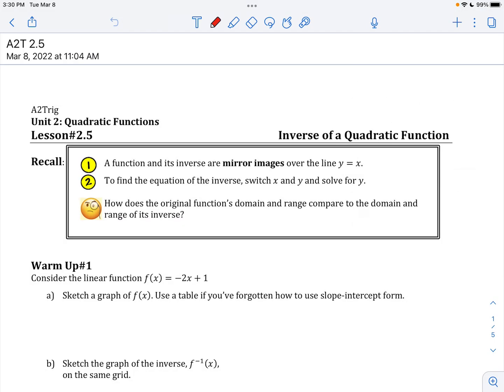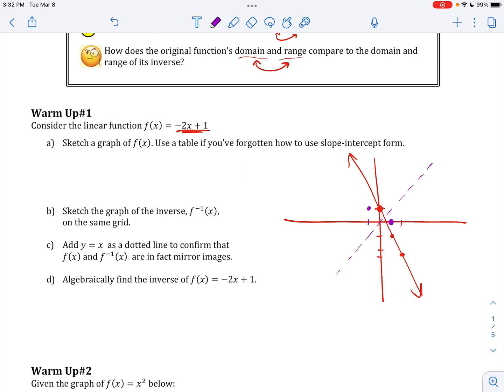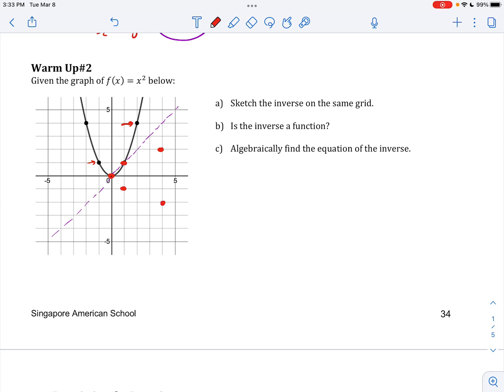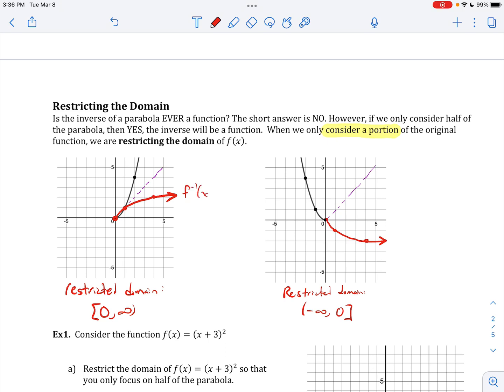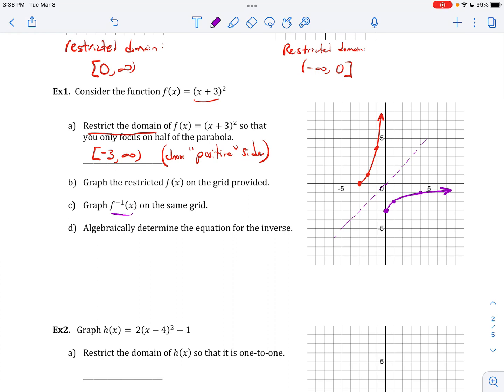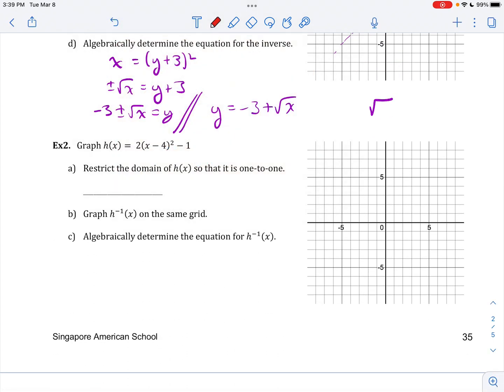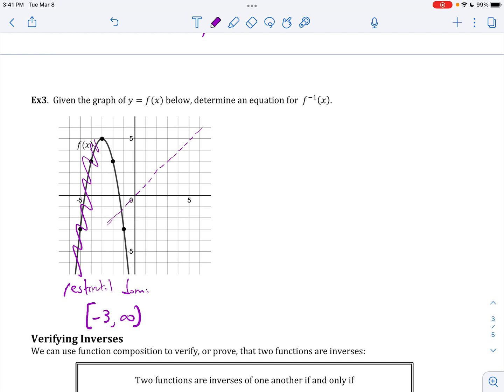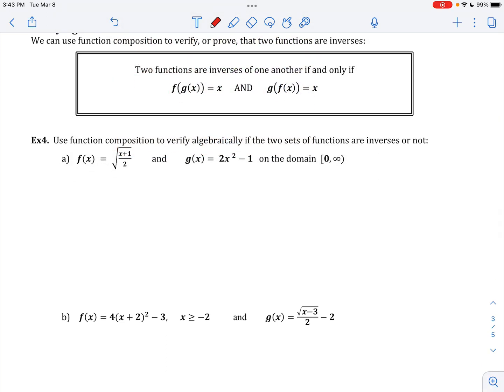New A2T 2 5 part 1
Inverses of quadratics